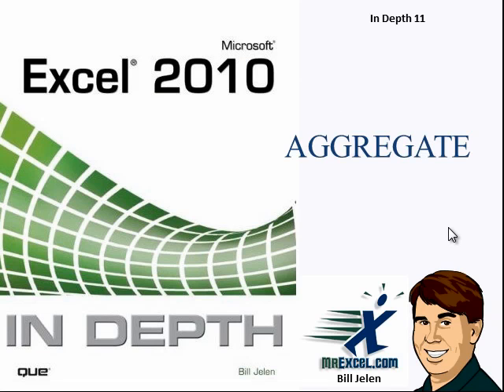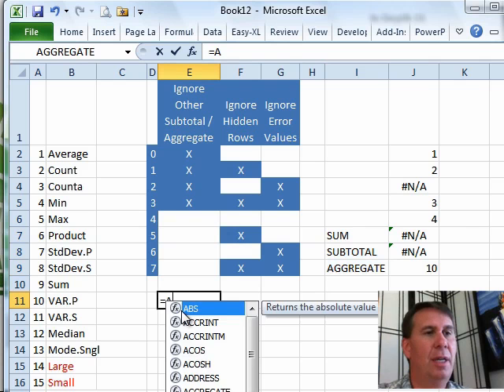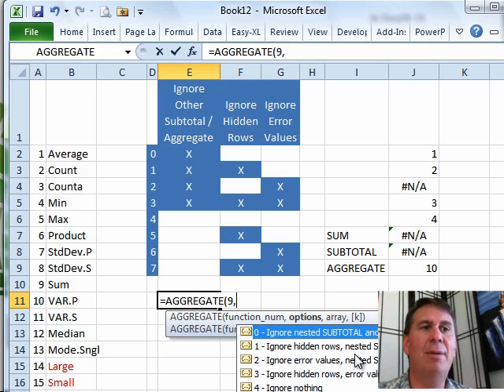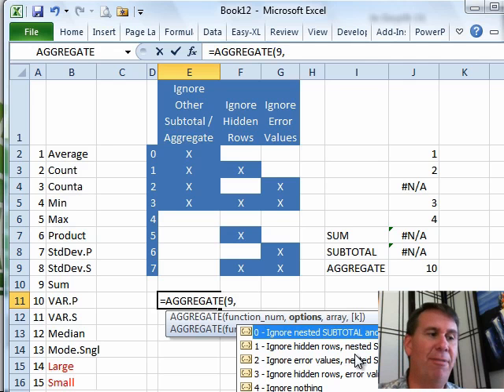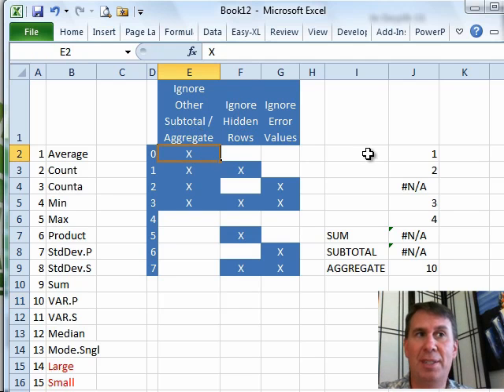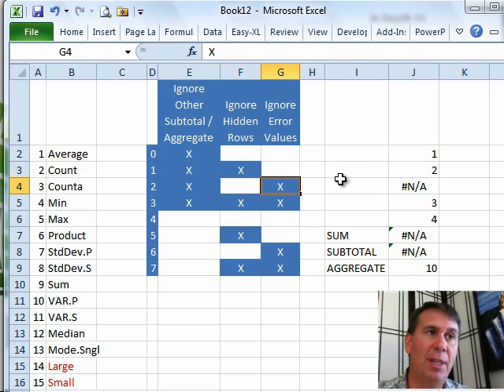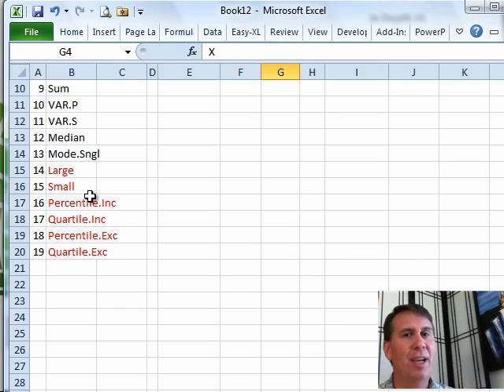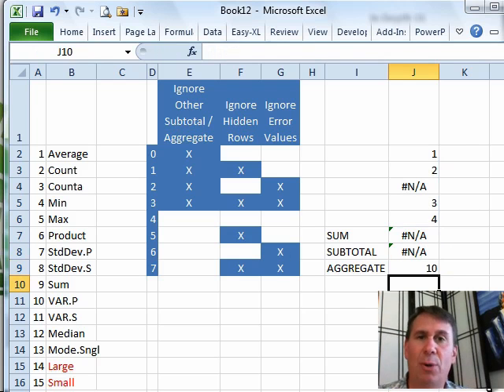Excel In Depth - AGGREGATE Function: Episode 1231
Microsoft Excel Tutorial: Excel AGGREGATE Function: Exploring Chapter 11 and its Powerful Features | MrExcel Podcast.

Welcome back to the MrExcel podcast. In this episode, we will be diving into Chapter 11 and exploring the powerful AGGREGATE function. I'm your host, Bill Jelen, and I am excited to share with you the ins and outs of this game-changing function.

While Excel 2010 introduced many new functions, most of them were simply international issues for standardizing names. However, the AGGREGATE function stands out as a truly valuable addition. With this function, you can perform any of the 11 calculations available in the SUBTOTAL function, as well as some that were previously missing. This includes median, mode, large, small, percentile, and quartile calculations.

One of the key advantages of the AGGREGATE function is its ability to ignore certain rows or cells. Similar to the SUBTOTAL function, it can ignore other SUBTOTAL functions and hidden rows. However, it goes a step further by also being able to ignore error cells. This opens up a whole new realm of possibilities, as you can now use this function in array formulas.

To use the AGGREGATE function, you will need to specify two arguments. The first is the function number, which now includes 19 options instead of the previous 9 in the SUBTOTAL function. The second argument is a number that corresponds to which items you want to ignore. This can be determined by referencing a table provided in the video.

One of the most useful features of the AGGREGATE function is its ability to handle error cells. In situations where you need to add up numbers while excluding hidden rows, other subtotals, or error cells, this function is a game-changer. It allows you to get an accurate total without having to manually adjust for these factors.

Thank you for tuning in to this episode of the MrExcel podcast. I hope you found this deep dive into the AGGREGATE function helpful and informative. Be sure to join us next time for another netcast, where we will continue to explore the many features and functions of Excel.

Table of Contents:
(00:00) Introduction to MrExcel podcast sponsored by Easy-XL
(00:12) Excel 2010's new function: Aggregate
(00:26) How to use the Aggregate function
(01:01) Three different classes of things that Aggregate can ignore
(01:49) How to specify the range for Aggregate
(02:02) Some limitations of Aggregate
(02:49) Clicking Like really helps the algorithm

This video answers these common search terms:
Aggregate function in Excel
Excel 2010 functions
Excel probability functions
Excel statistics functions
Ignore error values in Excel
Large function in Excel
Median function in Excel
Mode function in Excel
Percentile function in Excel
Quartile function in Excel

Excel 2010 adds a new function called 'AGGREGATE'.
This function is similar to SUBTOTAL, but with several new tricks, including MEDIAN, LARGE, SMALL, and the ability to ignore error values. Episode #1231 explores this new Excel Function.